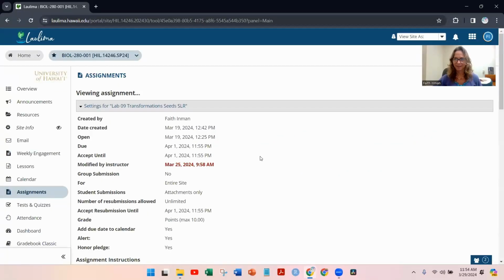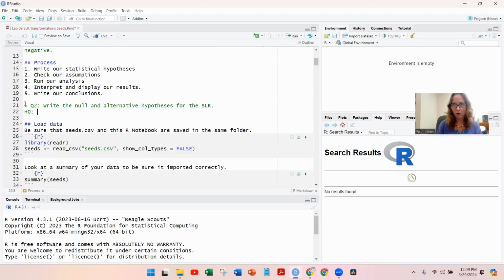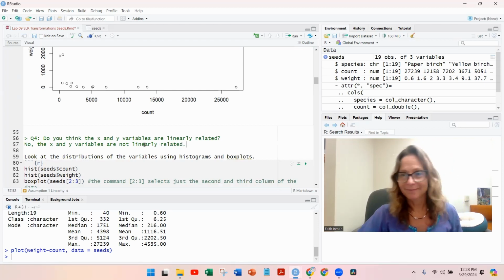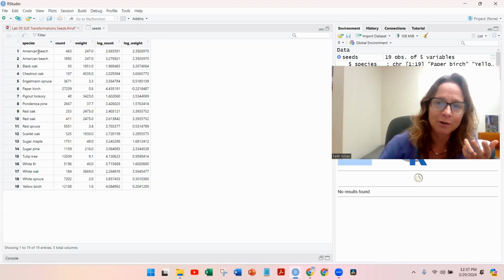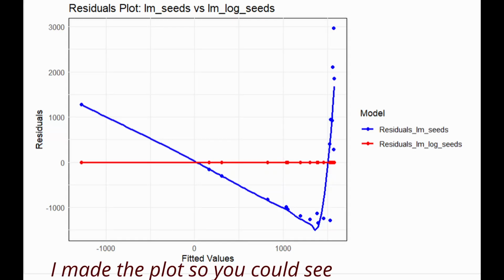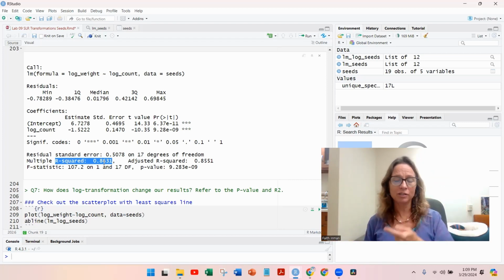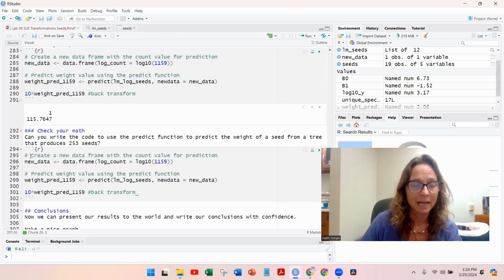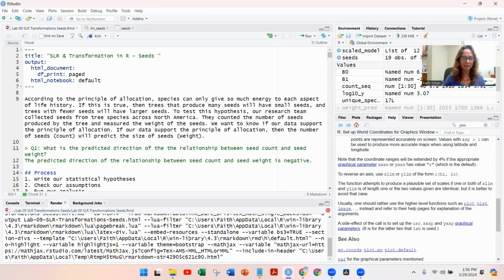R Lab SLR Transformations Seeds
This video walks you step by step through the R lab on simple linear regression with transformations using data on seeds of North American tree species. Includes writing predictions, hypotheses, testing assumptions, graphing results, and writing conclusions. Learn how to Knit to HTML in the end.